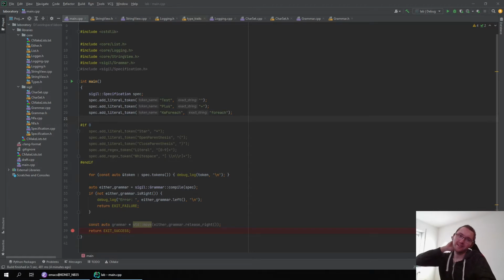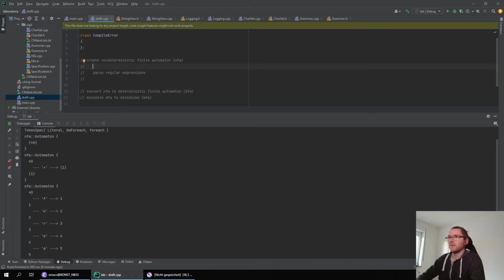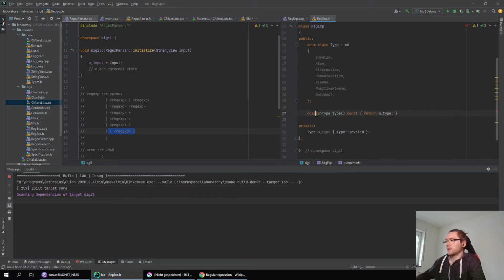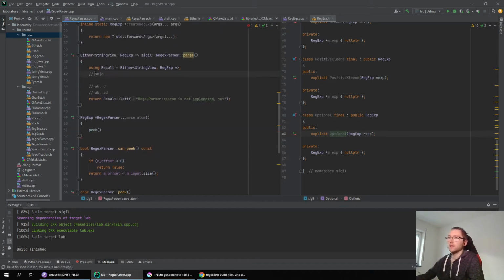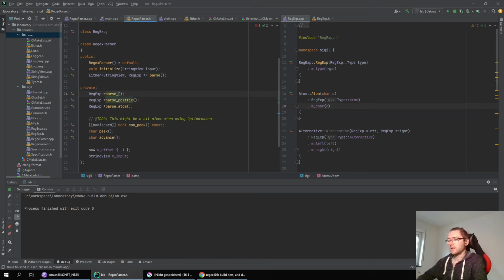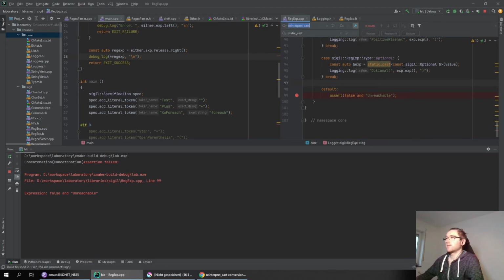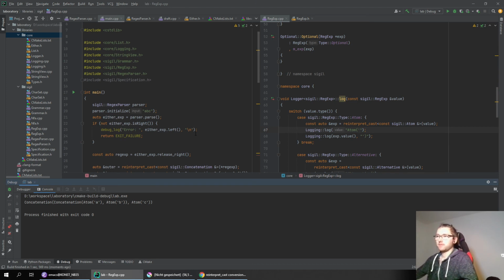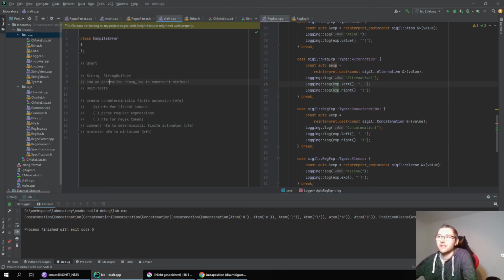Parsing Regular Expressions (sigil 07)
We're building "sigil" a scanner generator library from scratch. After we started with the construction of nondeterministic finite automatons (NFAs) for literals and operators, we work towards construction of NFAs for tokens, described by regular expressions. To do so, we have to parse regular expression. That's what we're doing in this video.